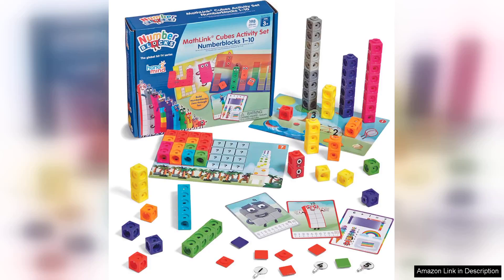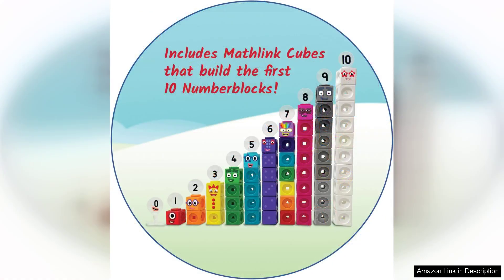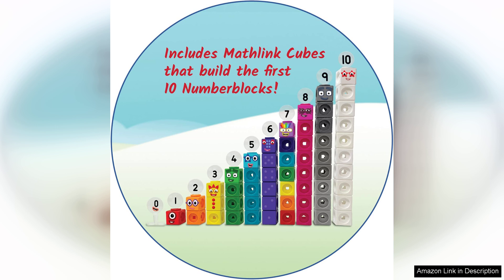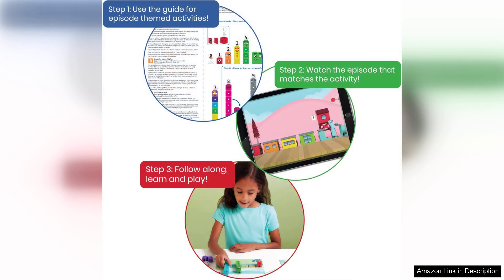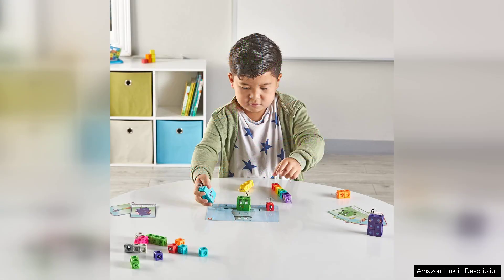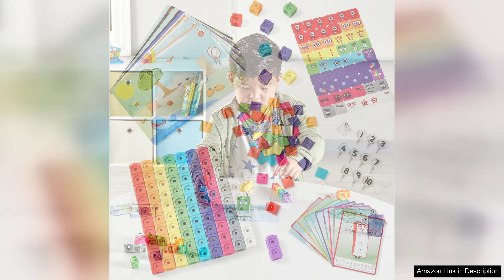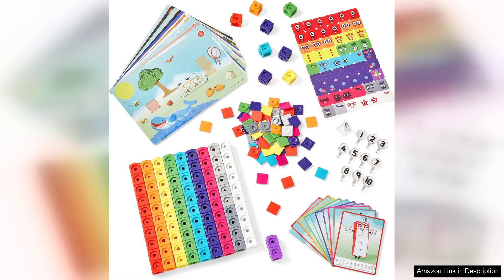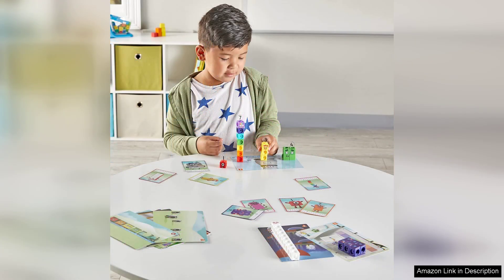hand2mind MathLink Cubes Numberblocks 1-10 Activity Set 30 Preschool Learning Activities Review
The hand2mind MathLink Cubes Numberblocks 1-10 Activity Set is a delightful educational resource designed to engage preschoolers in foundational math skills. Featuring 30 carefully crafted activities, this set introduces young learners to the world of counting, number recognition, and basic addition through playful and interactive means.

One of the standout features of this set is its alignment with the popular Numberblocks characters, which many children adore. This familiarity makes learning more enjoyable, as kids can connect the activities to the animated series they might already watch. The vibrant colors and tactile nature of the MathLink cubes facilitate hands-on learning, allowing children to physically manipulate the cubes while they explore numbers and their relationships.

The activities cover a broad spectrum, from simple counting exercises to more complex tasks that encourage problem-solving skills. The step-by-step instructions are user-friendly, making it easy for parents and educators to guide children through each activity. Additionally, the set promotes cooperative play, as children can work together to solve challenges, fostering teamwork and communication skills.

One potential drawback is the need for adult supervision, particularly for younger children who might be tempted to place small parts in their mouths. However, with proper guidance, this set can be a fantastic addition to any preschool learning environment.

In conclusion, the hand2mind MathLink Cubes Numberblocks 1-10 Activity Set is an excellent investment for parents and educators looking to enhance early math skills in a fun and interactive way. With its engaging activities, colorful design, and connection to beloved characters, this set effectively combines learning with play, making math an enjoyable experience for preschoolers. Highly recommended for any early childhood education setting!